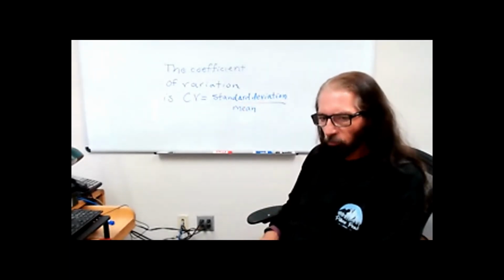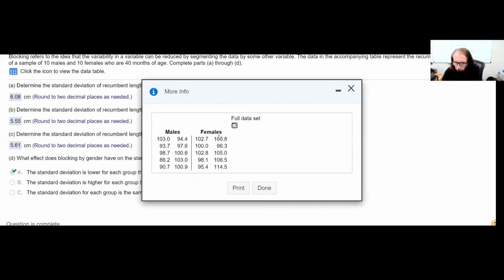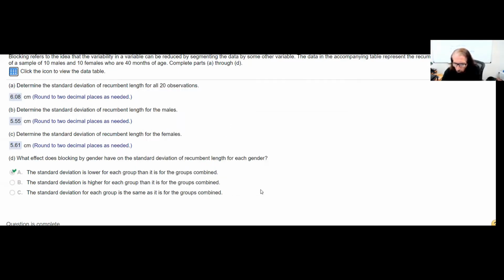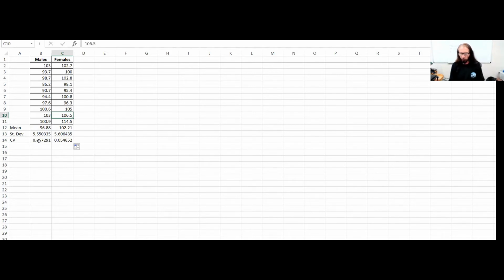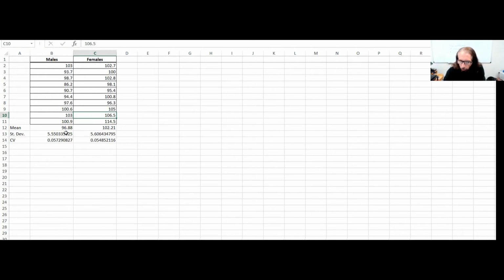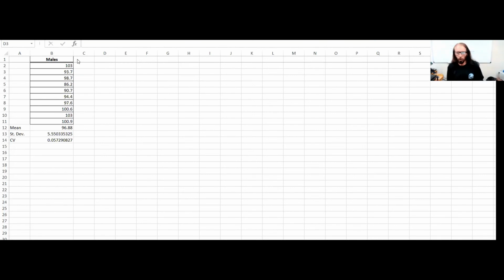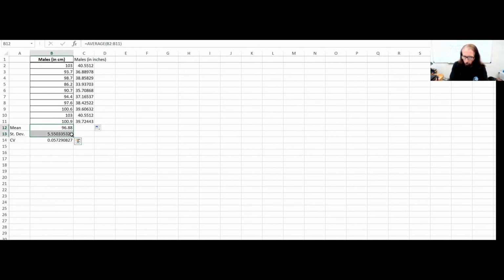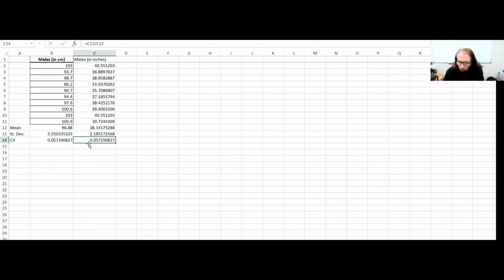Coefficient of Variation